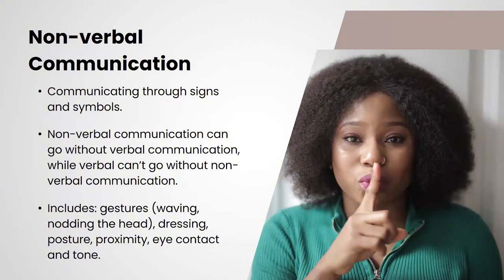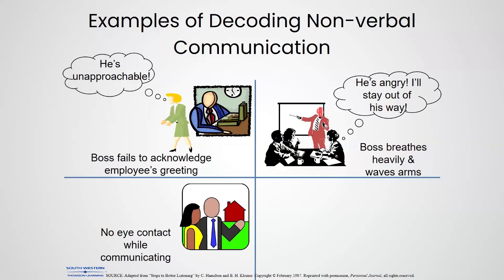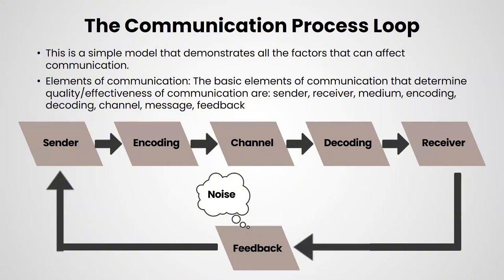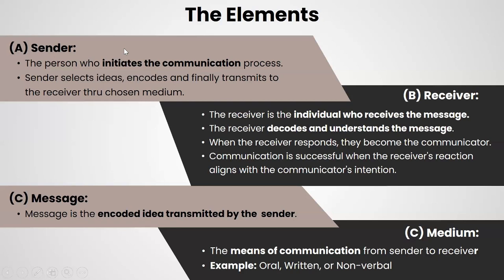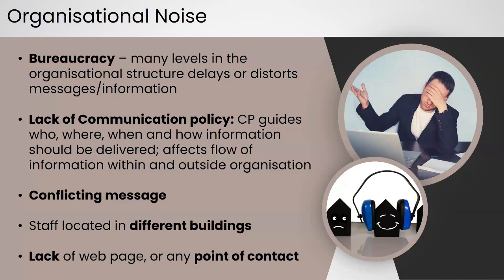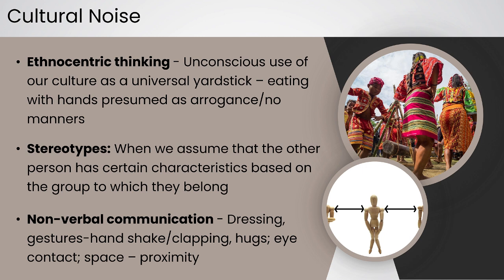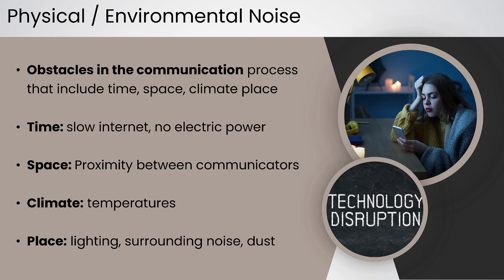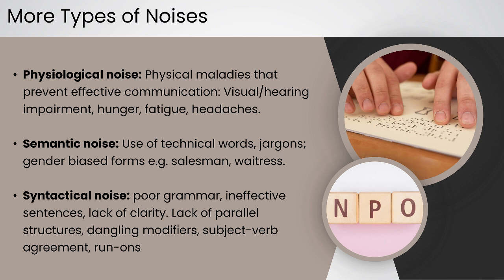Understanding Communication Theory Part 1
Communication is at the heart of everything we do, from casual conversations to global media influence. But how does it actually work? This engaging session will introduce you to key communication theories, exploring how messages are sent, received, and interpreted.  This talk will give you the tools to better understand and navigate communication in all its forms.